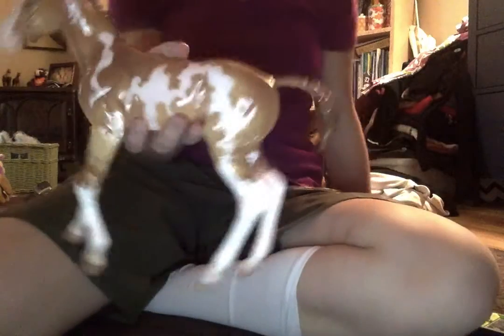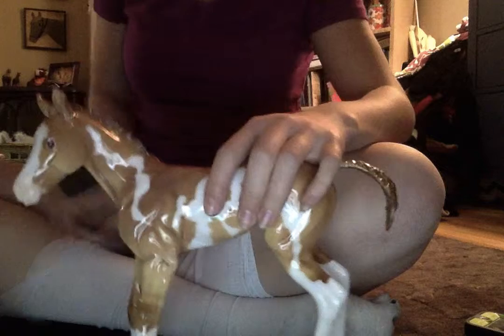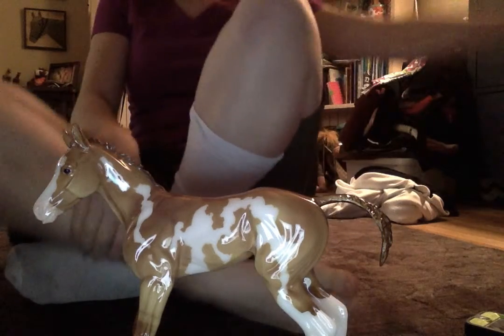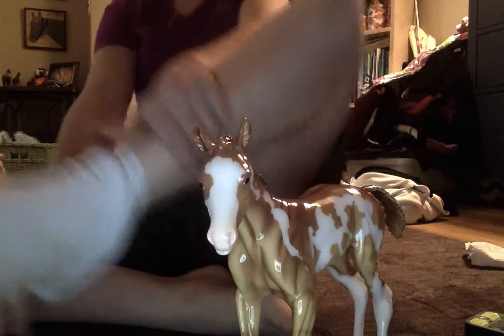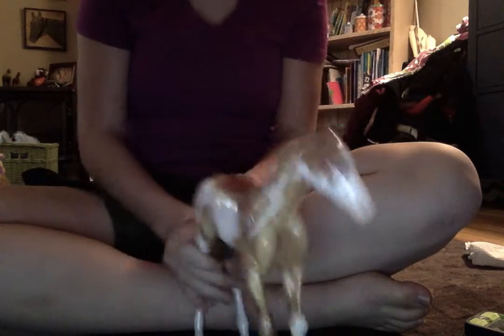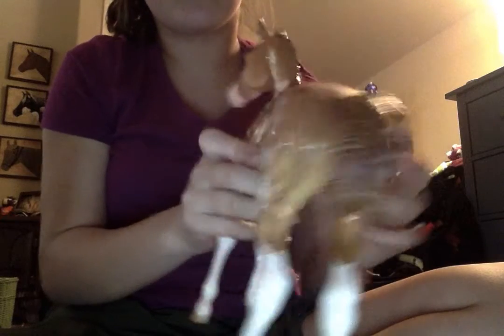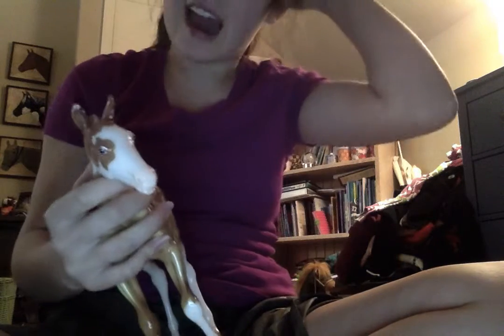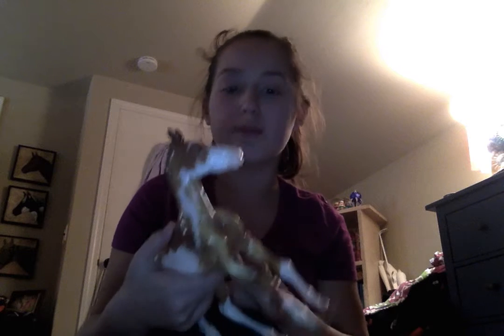Camilia spring time foal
comment a name bellow please